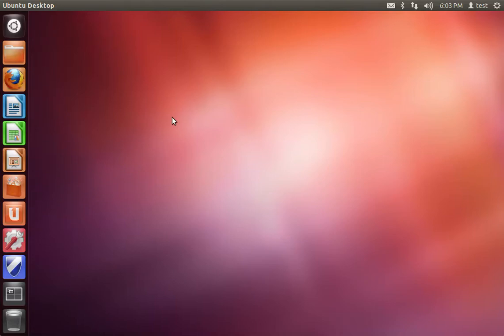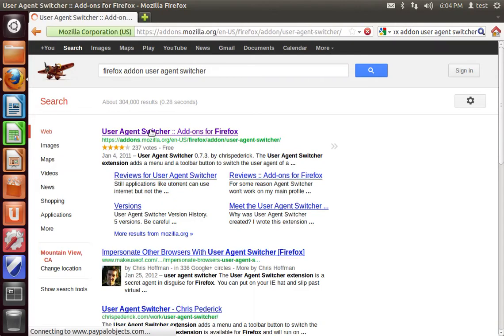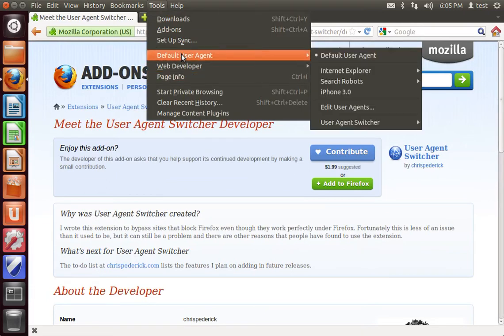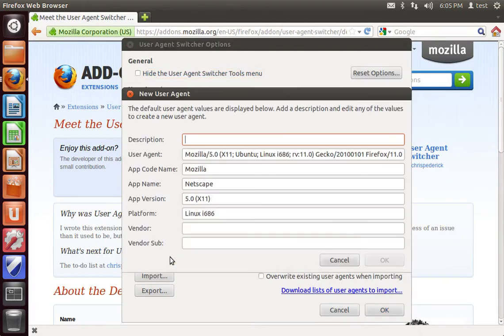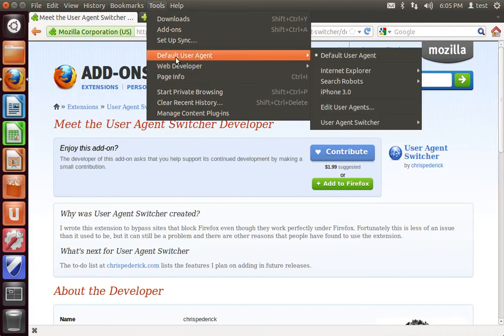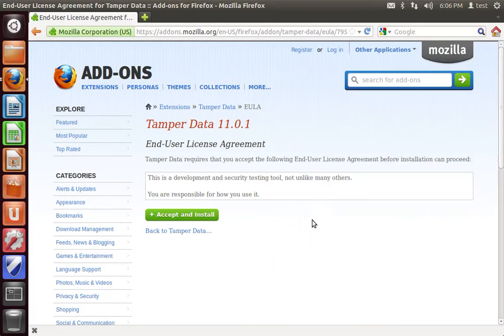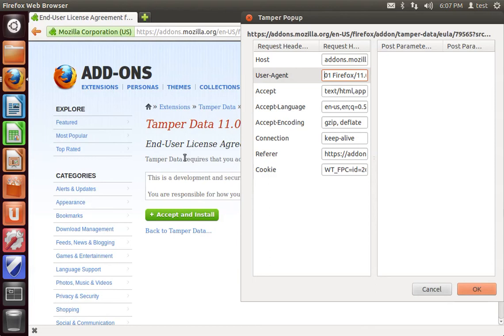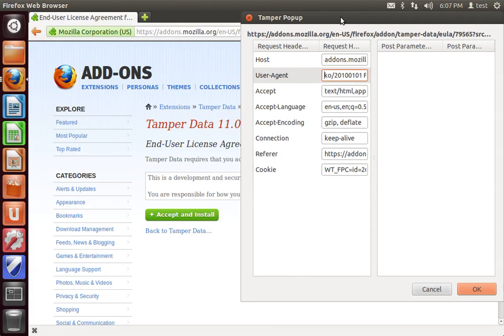How to Spoof a User Agent String in Firefox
If you want a website to think you are using a different browser, user-agent spoofing is the way to go. This tutorial shows you both the easy way and the more technical way (by intercepting and modifying request traffic).